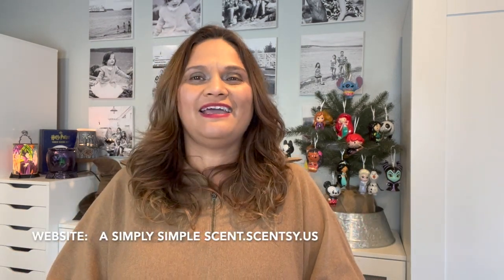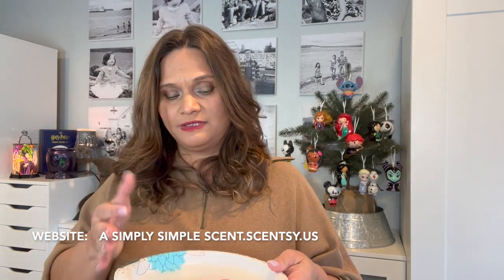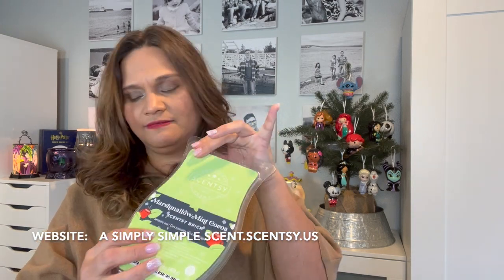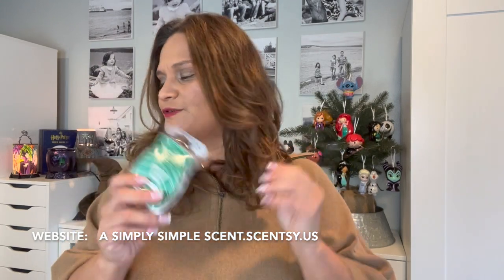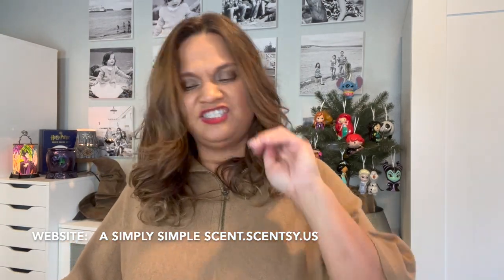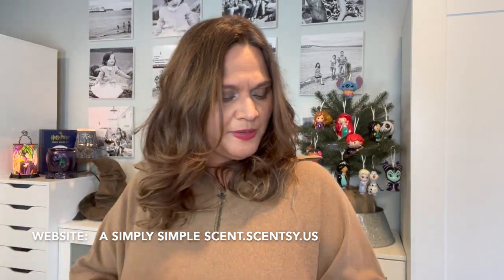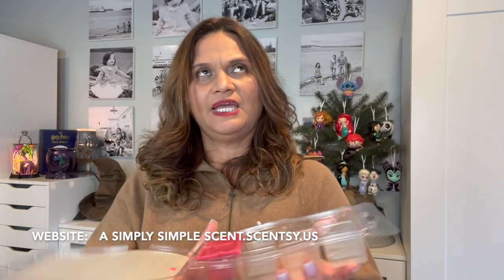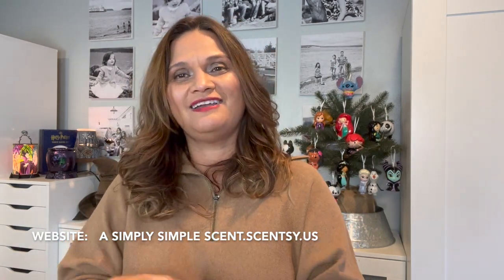SCENTSY: What I Have Been Warming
Aloha Friends! 😃 Welcome to my Scentsy channel! Where I hare ll my love for my Scentsy Business :-) Visit my website to place your order under Shop a Party Link on the upper left corner (I often send out surprise gifts to my customers). Mahalo for stopping by .Diane

My Life Channel where I share my love of everything from Louis Vuitton, Recipes, DiYs and Vlogs in our beautiful Pacific Northwest :-) :

Tik Tok aSimplySimpleScent:
aSimplySimpleScent